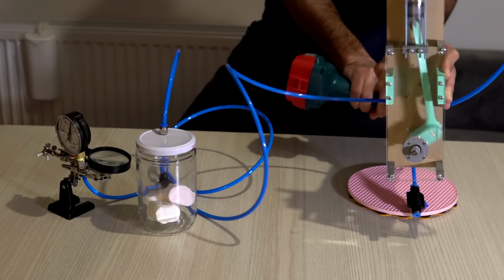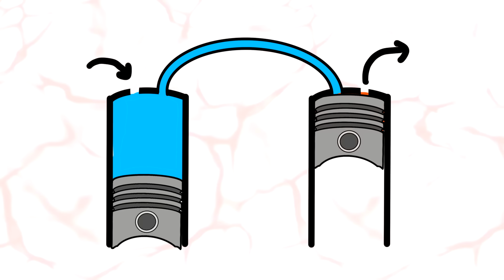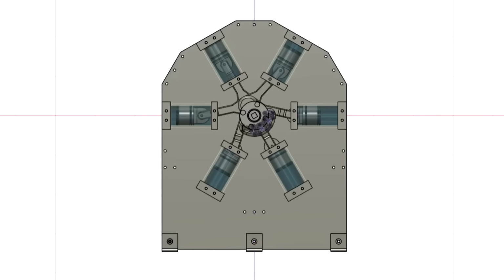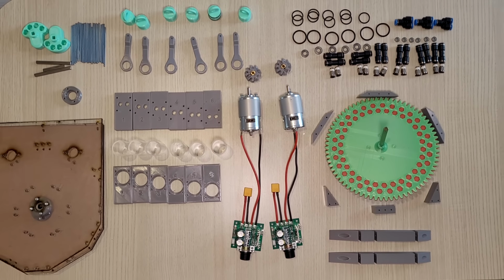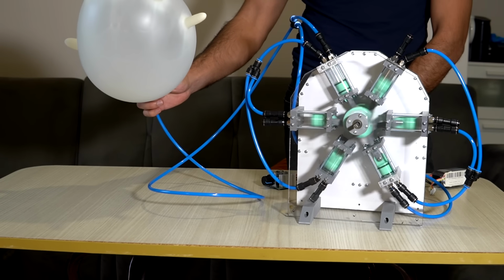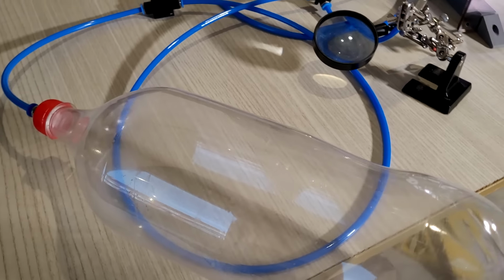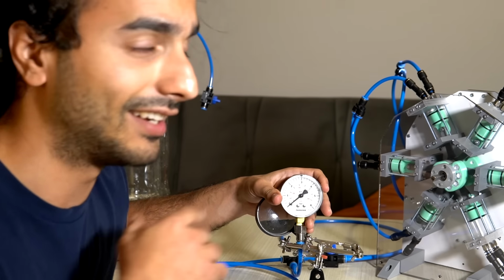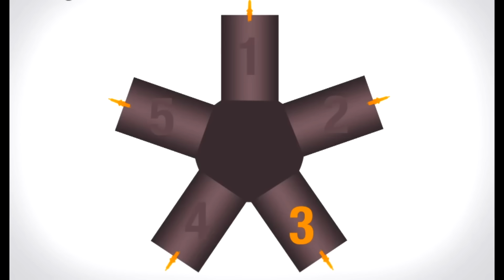I Built a 300+ psi 3D Printed Compressor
In this video I'm designinag an building a 6 cylinder 2 stage radial Air compressor. In order to find the best way to build the new compressor, I asked the viewers in the last video for suggestions. In this video I'm going through the suggestions and expaining my design choices.

I then assemble the compressor and test it by pumping, baloons balls and then testing the maximum pressure it can reach. It maxes out my manometer so I'm not %100 sure what the max pressure it can reach.

00:00 Intro
00:11 Solving Vibrations and Kickbacks
02:03 Adding a Flywheel
02:26 Second Stage
07:06 Changing Plates
07:42 Design
08:37 Assembly
09:33 First Tests
11:53 Pumping Up a Ball
12:31 Pressure Test
14:17 Making Soda?
15:35 Maximum Pressure Reached
18:02 Wht Radial Engine Have Odd Numbered Cylinders